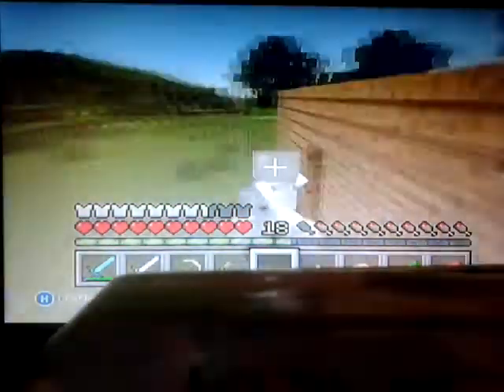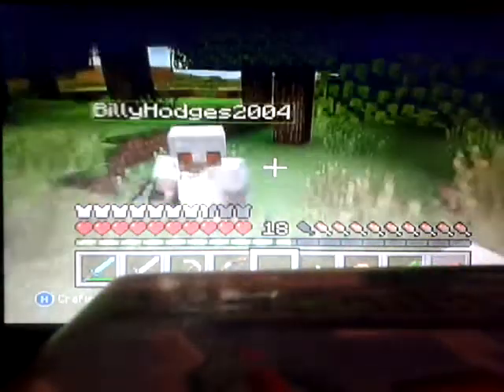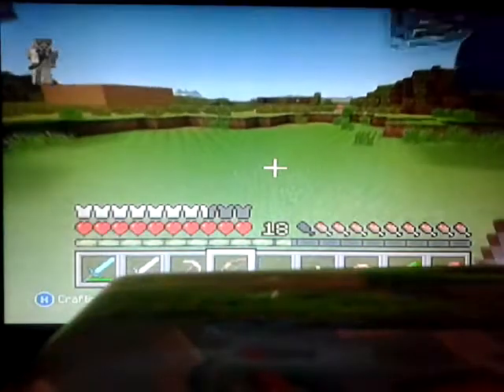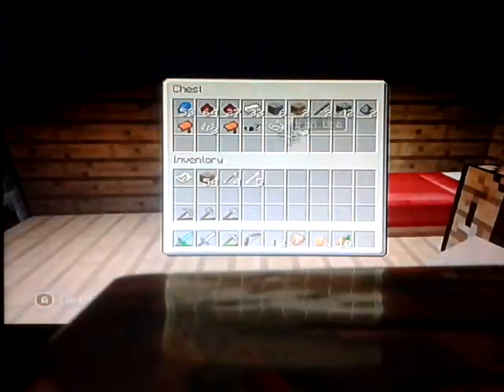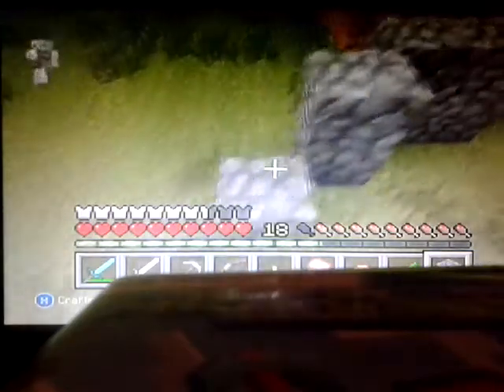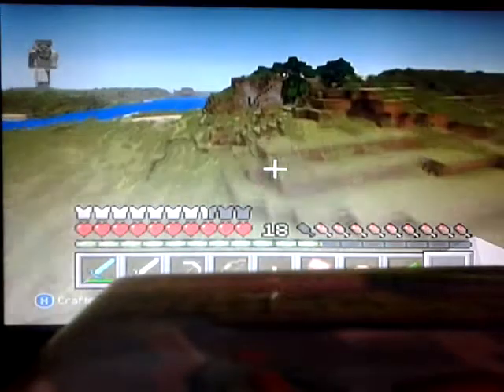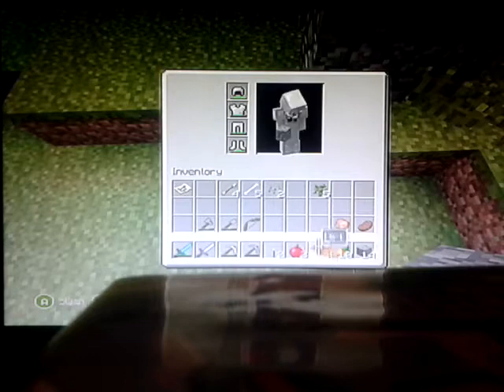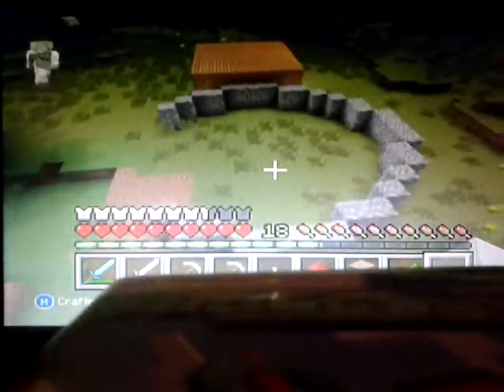Lord of the rings ep 1